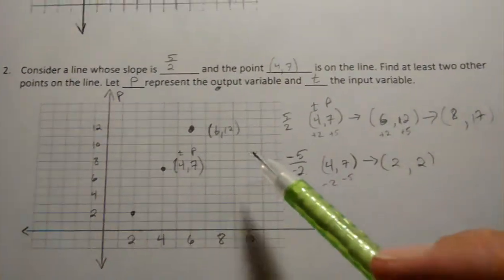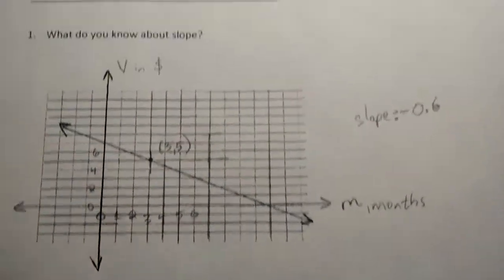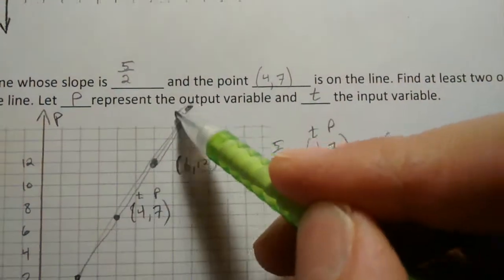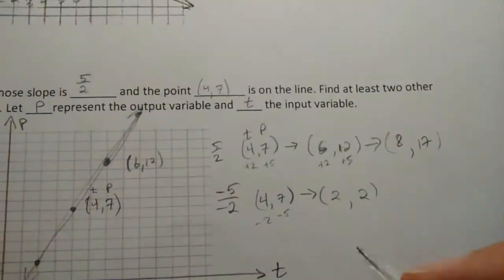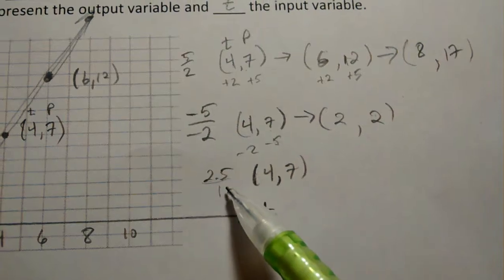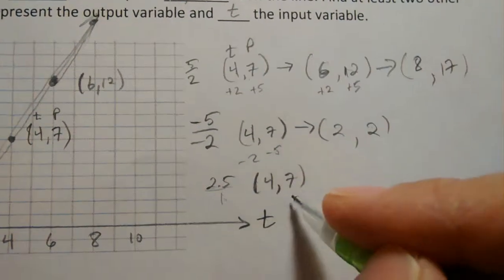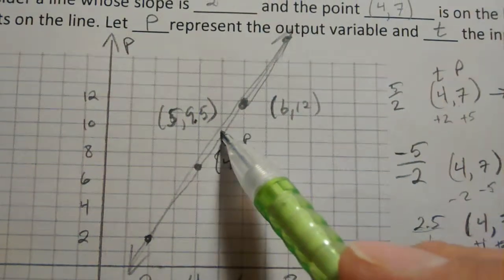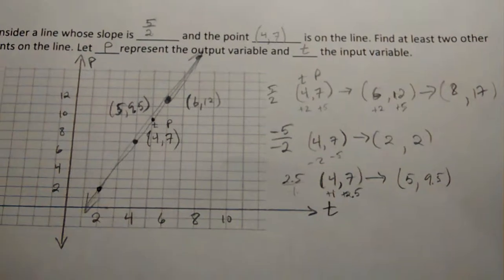3.4 Video (2) - Using the numerical value of slope (decimal number) to find points on the line